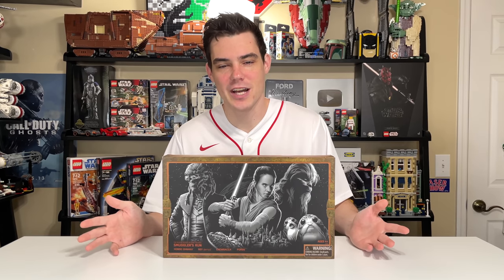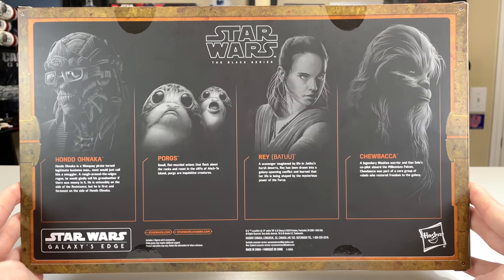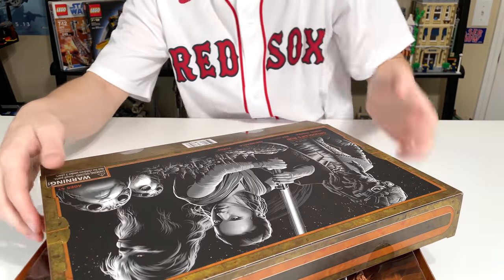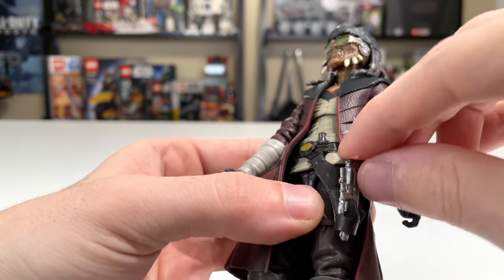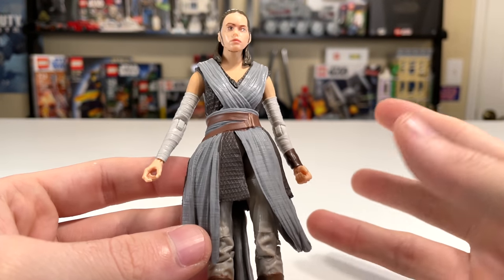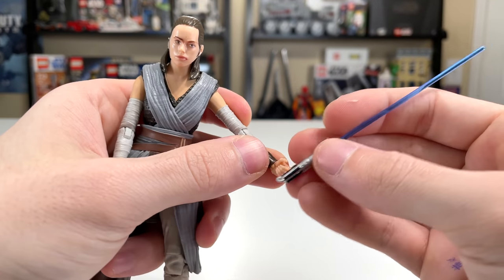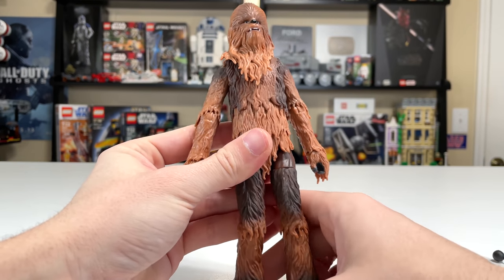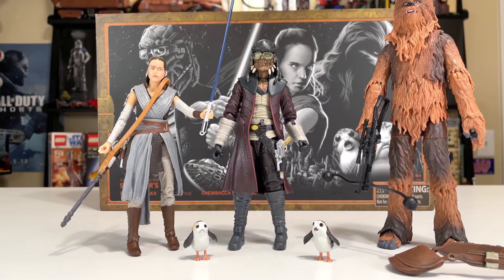Star Wars BLACK SERIES Smugglers Run Unboxing & Impressions! (Disney EXCLUSIVE!)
I found the $70 Star Wars Black Series Smugglers Run pack at Disney Springs in Orlando, FL! (I assume it's also available at Galaxy's Edge) The pack consists of Hondo Ohnaka, Rey (Batuu), Chewbacca, & two Porgs! My Rey seems misprinted & I'm not a fan of the faded Porg but the other characters have exceptional looks, a fine addition to my Star Wars The Black Series collection!